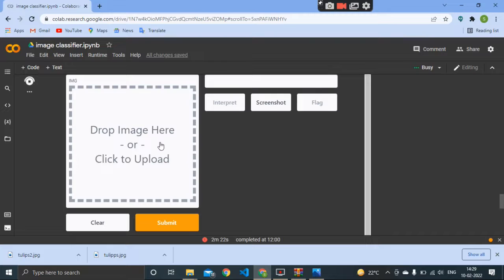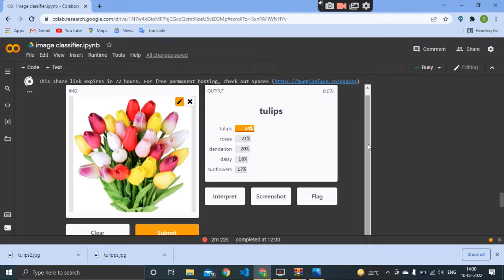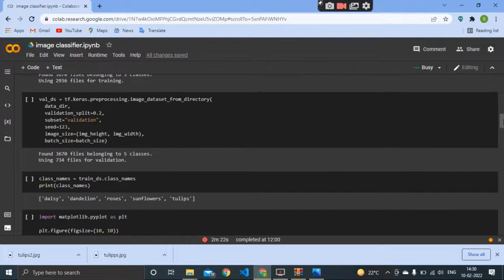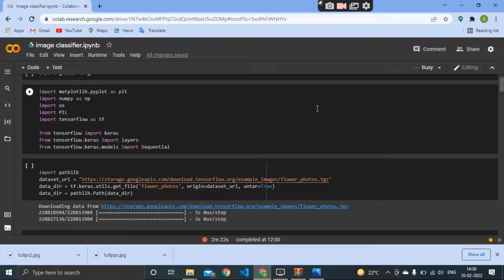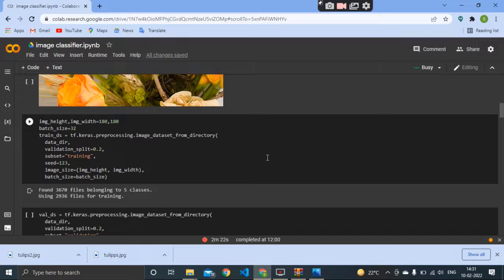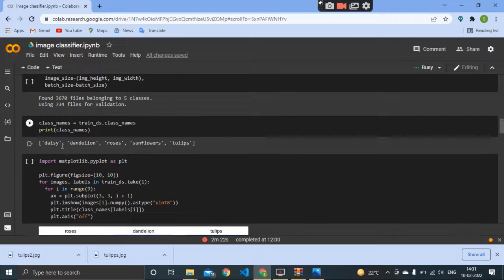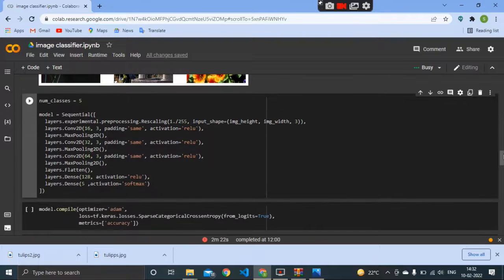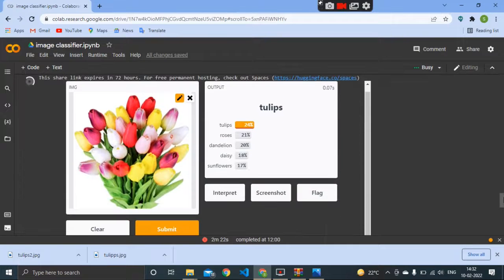PRAGYAN'22 Entry | Team: ML | Microbird-The Techno Club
Pragyan'22 (Image Classifier)

Team- ML
Made By- Simran

It is a deep learning project where I have trained my model to identify between 5 different classes of flowers.